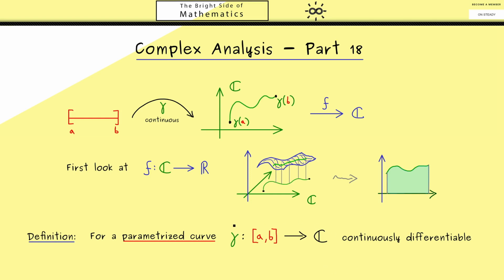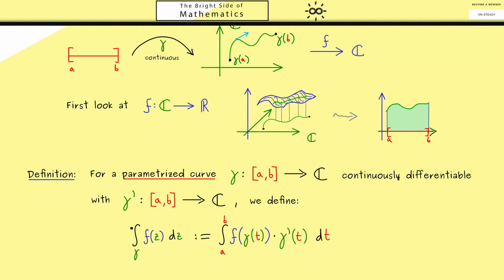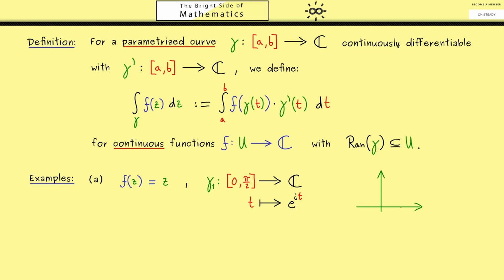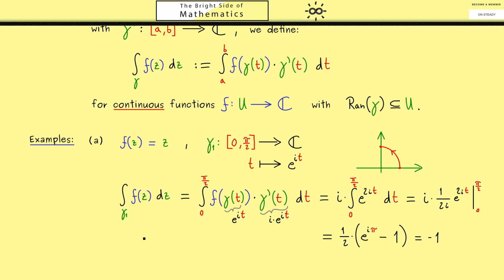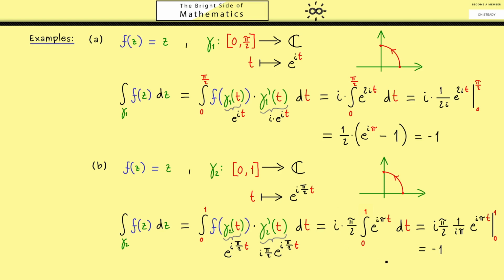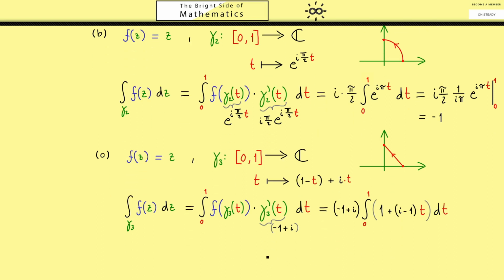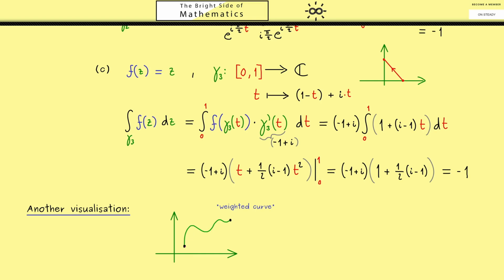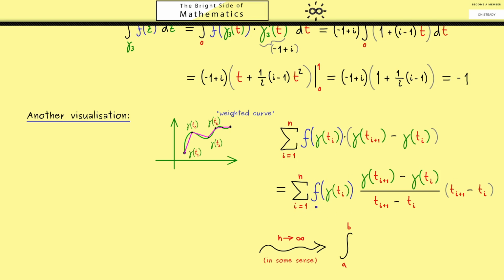Complex Analysis 18 | Complex Contour Integral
x